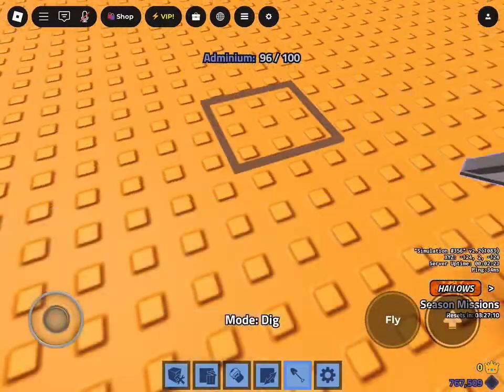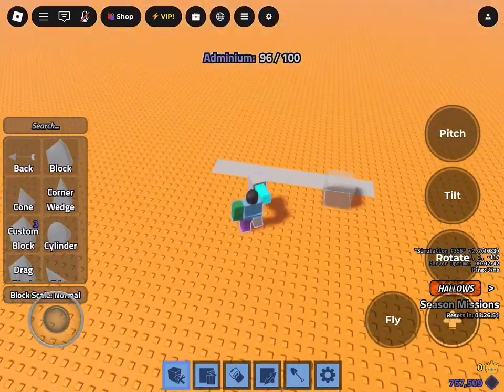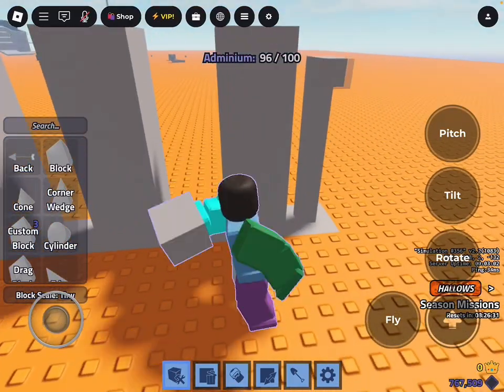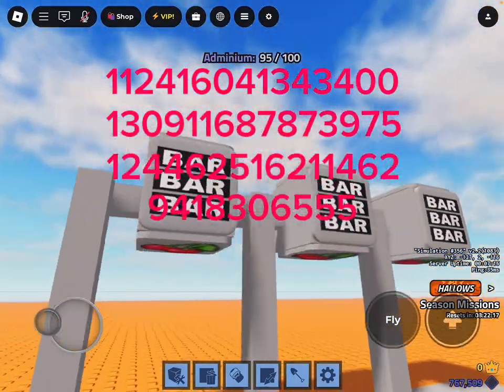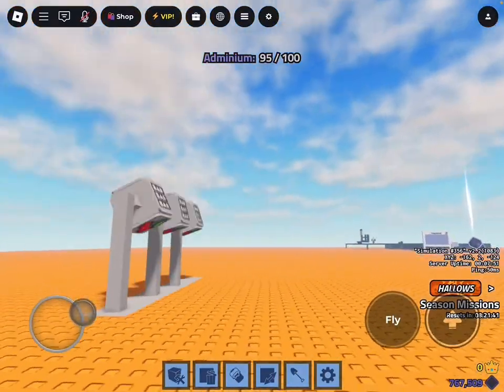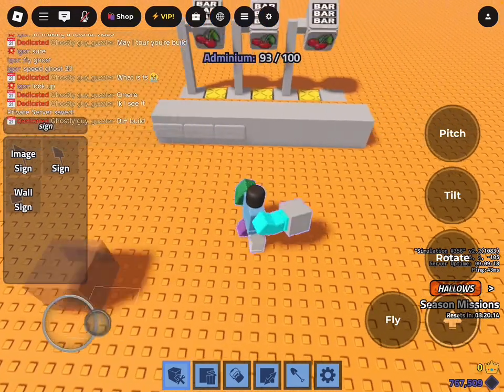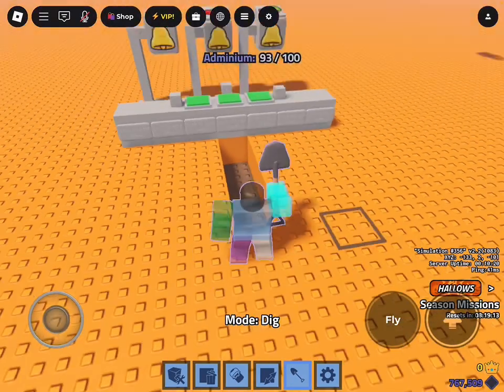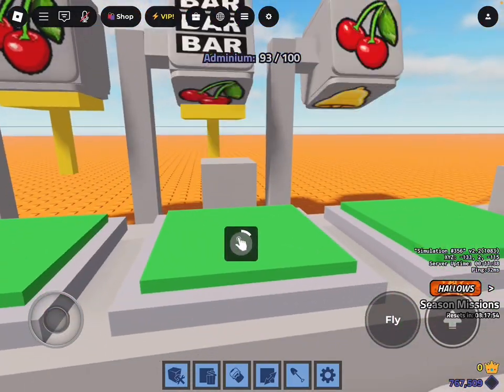Elected admin tutorials - Slots!